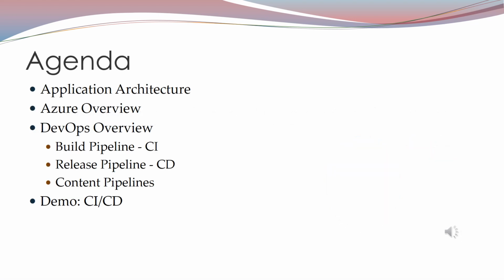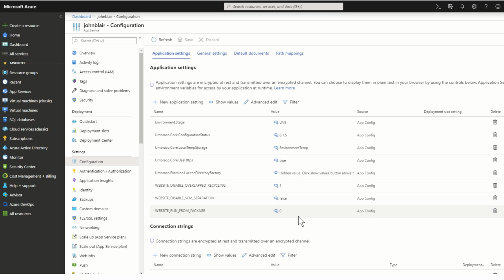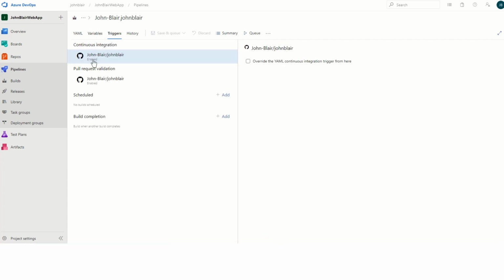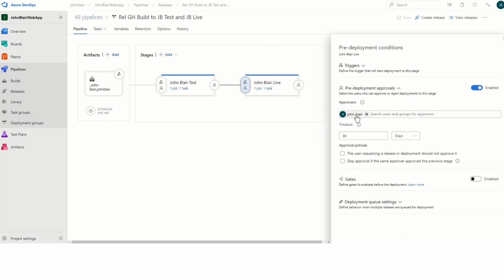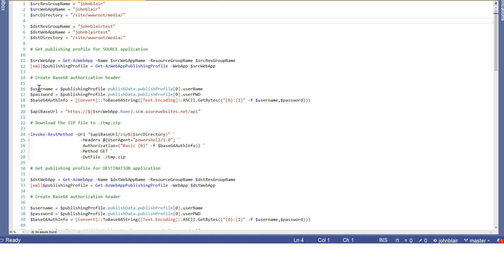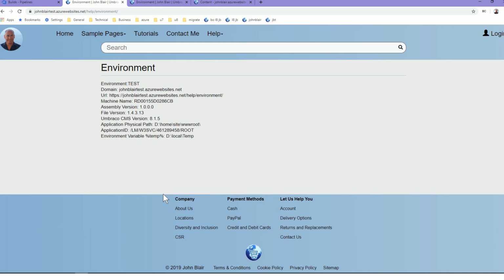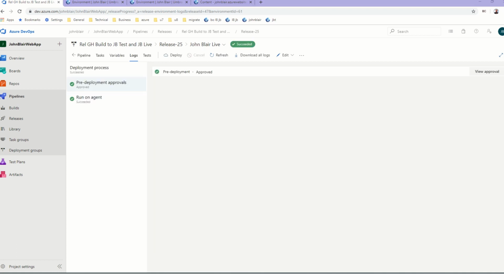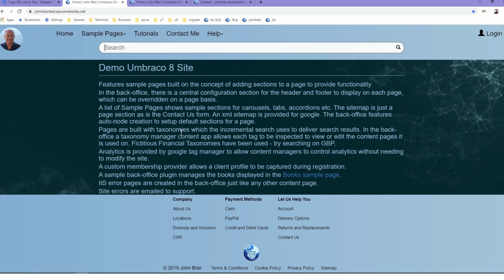Umbraco 8 on Azure via DevOps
An implementation of Umbraco 8 on Azure, where DevOps is used for Continuous Integration and Deployment to Test and Live. Also covers full content bi-directional transfer between TEST and Live using Powershell and Release Pipelines - no need for Courier.